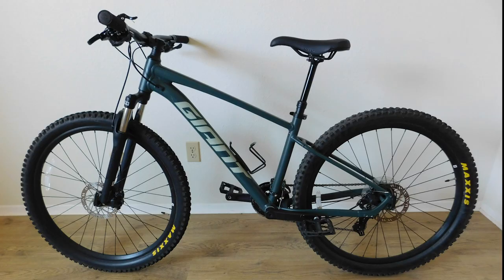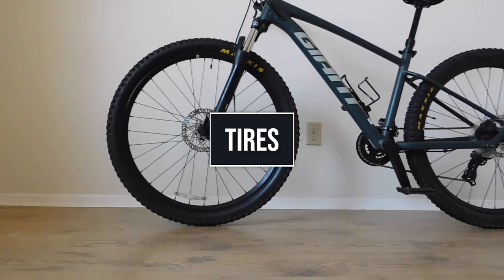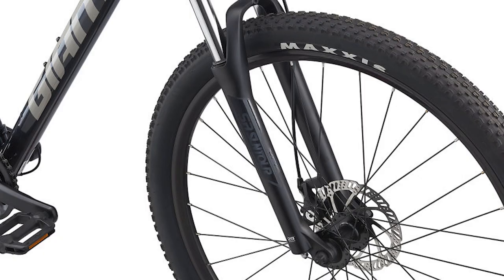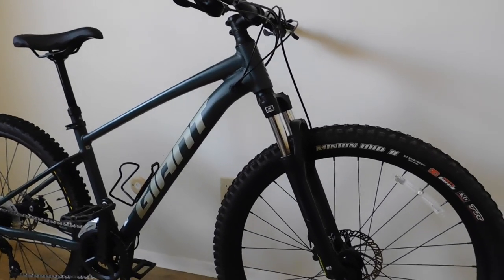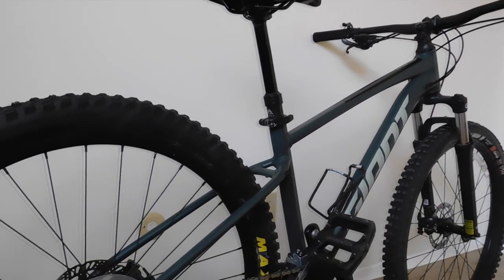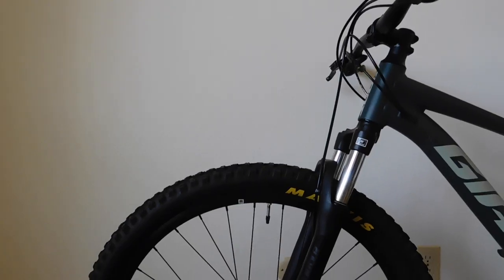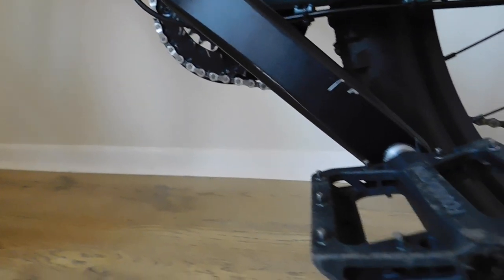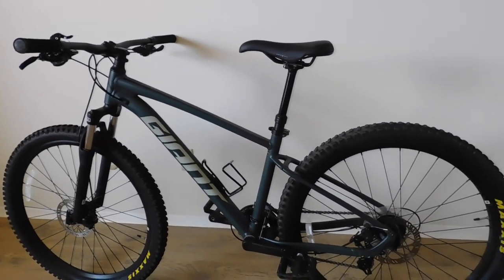Top 3 Upgrades on my Giant Talon 4 hardtail bike!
I first bought this bike for the purpose of simply going outdoors. As I began riding on more challenging trails, however, I realized I needed to do something to instill more confidence on this bike.
Several things that impeded me from pushing my skills to the next level include:
1. tires washing out on sandy and steep sections
2. feet bouncing off the pedals
3. continuously getting off the bike to adjust my seat to prepare for climbs/descents

For these reasons, I upgraded my bike by adding wider tires, flat pedals with more grip, and a dropper post. The combination of these upgrades have allowed me to push this bike harder!

I also struggled with narrow handlebars that didn't quite allow for stable or proper "attack" position (this could be due to me buying a small size frame though). My saddle bent quickly after attempting a jump. So, I also upgraded my handlebars to wider ones and changed out the saddle to a more comfortable yet light one that includes metal rails rather than aluminum.